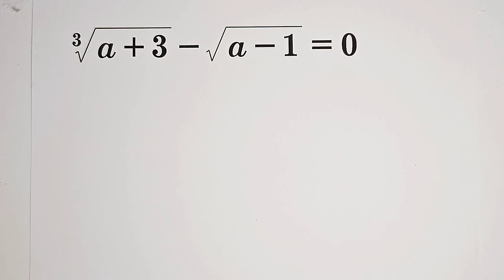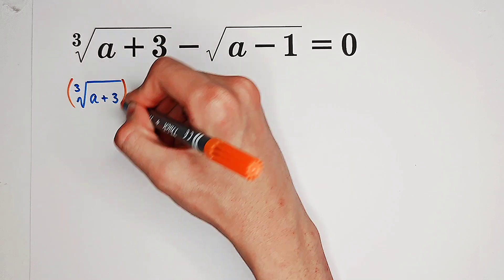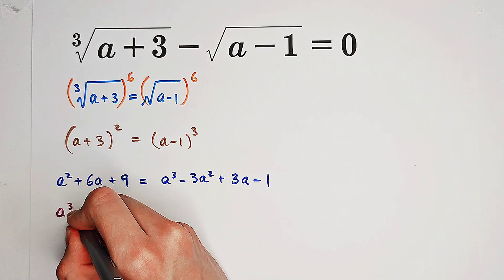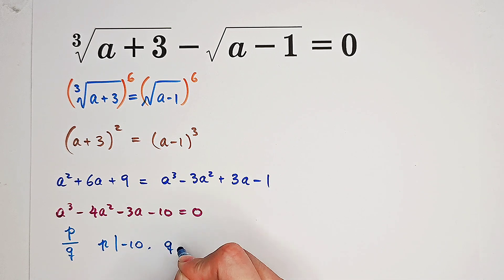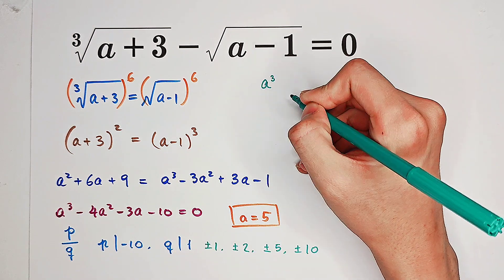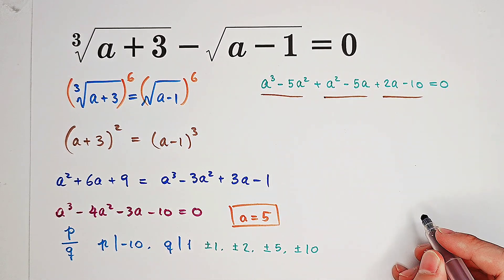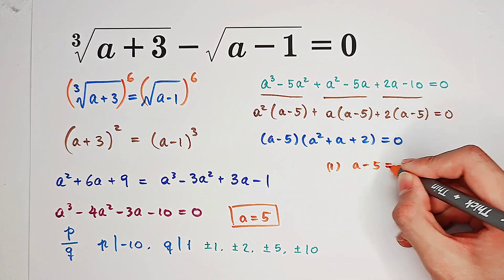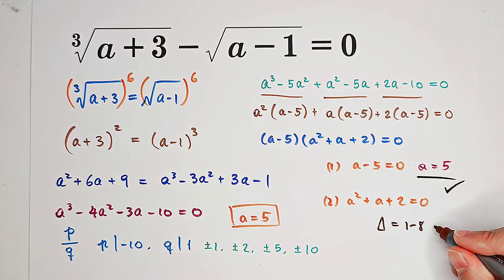You should bei able to solve this!